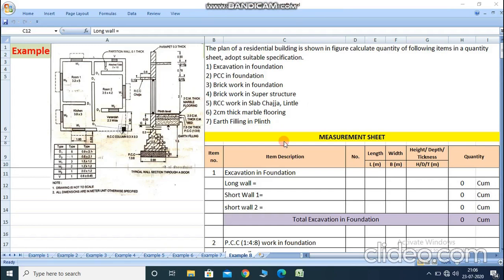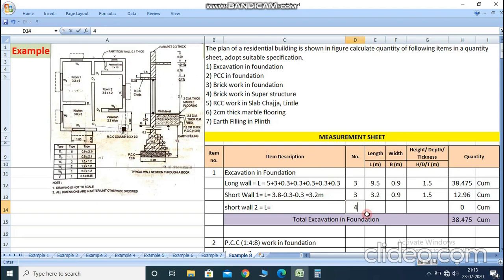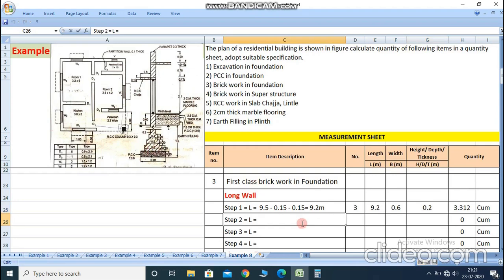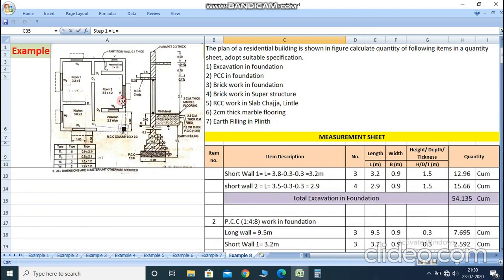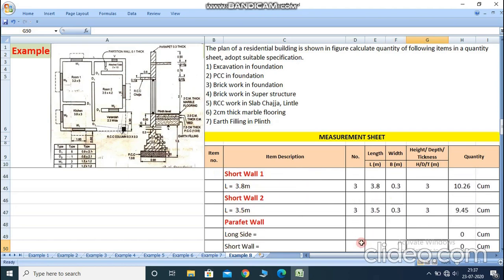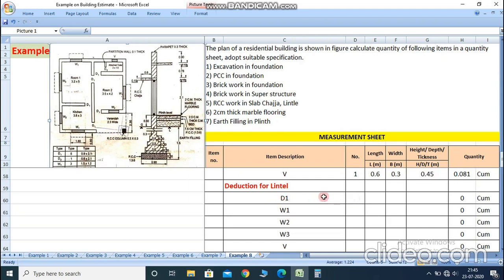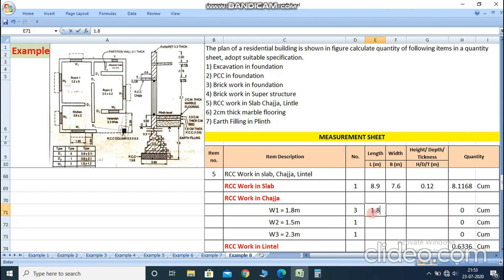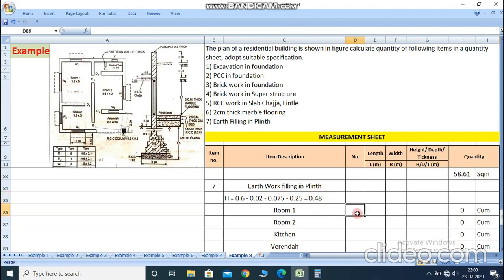2170610 | Professional Practice & Valuation | Chapter - 3| Lecture : 06| Building Estimate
2170610 | Professional Practice & Valuation | Chapter - 3| Lecture : 06| Building Estimate